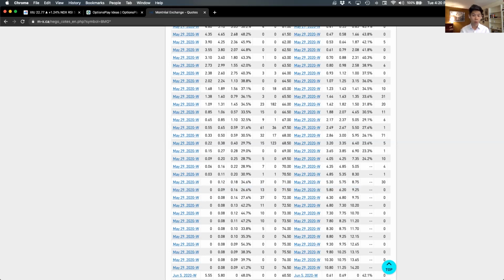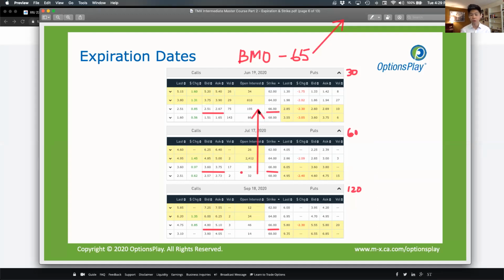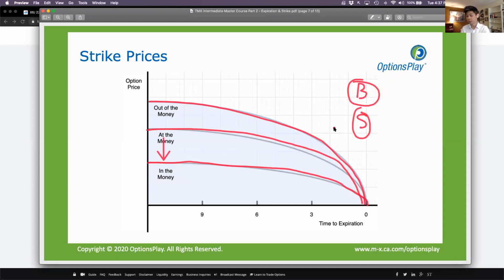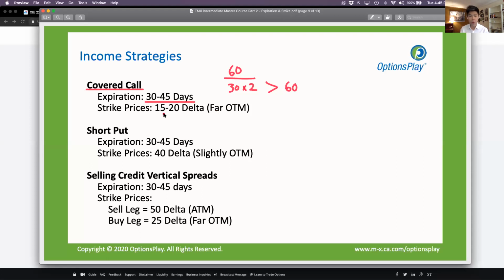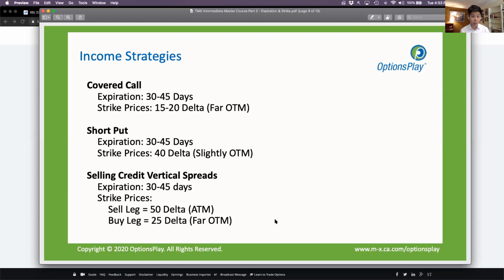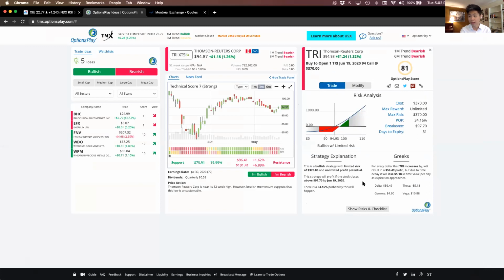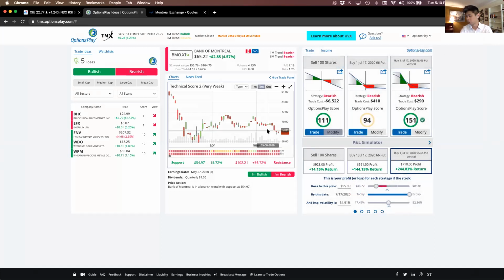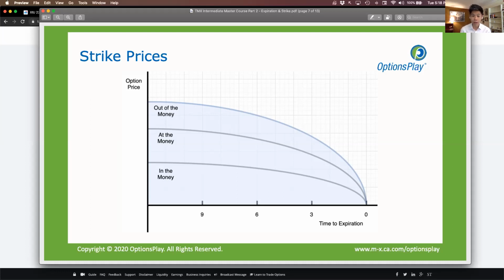Intermediate Options Course - Optimal Expiration Dates & Strike Prices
Join Tony Zhang, Chief Strategist of OptionsPlay & CNBC Contributor on Options Action as we discuss how to pick the optimal expiration dates & strike prices for options strategies. We share with you the overview so you can apply them to any strategy that you are trading.